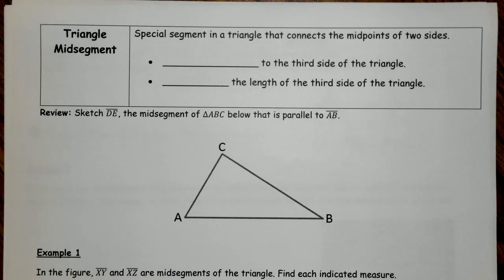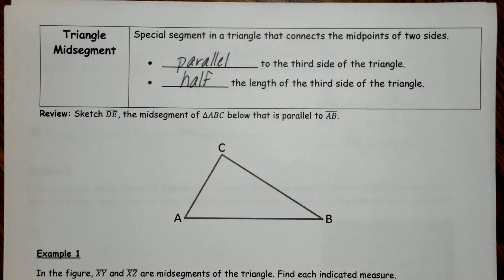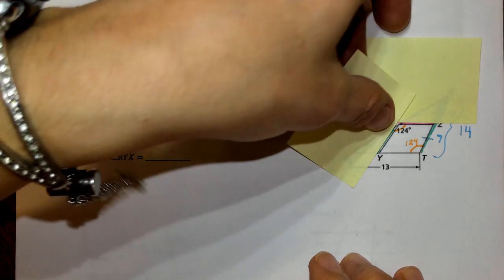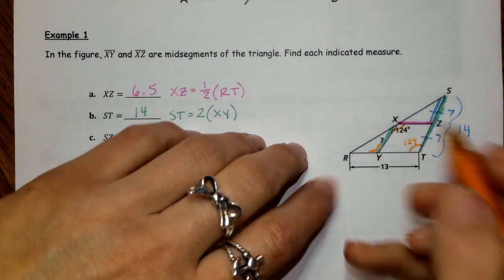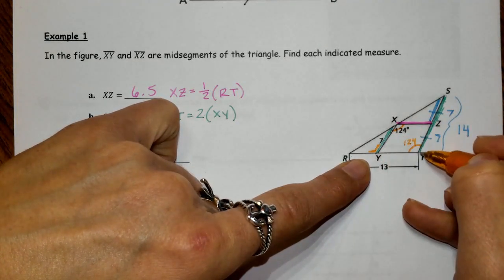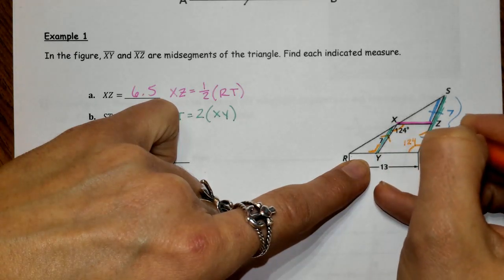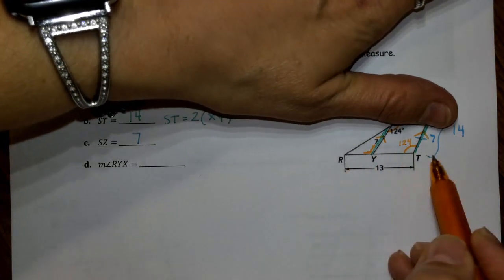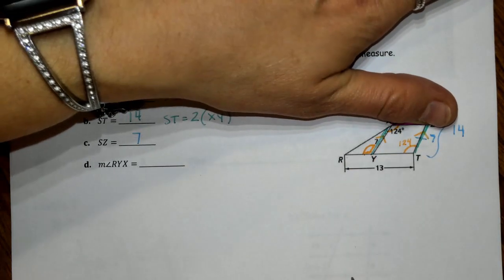Triangle Midsegment Review